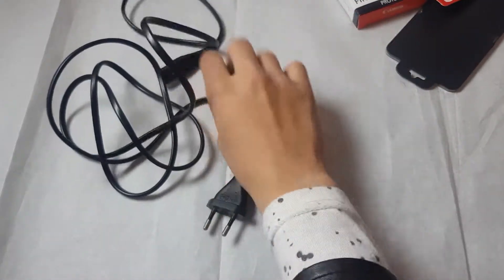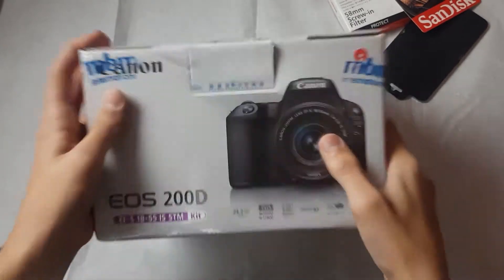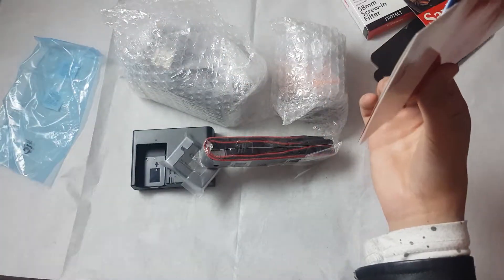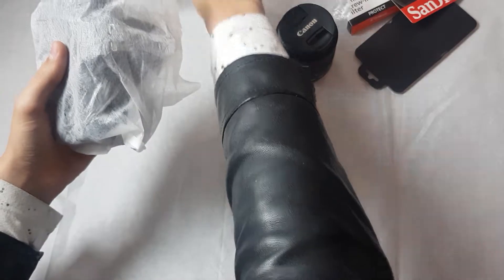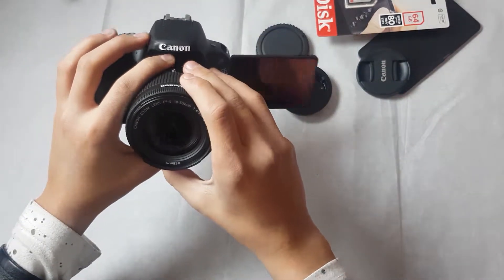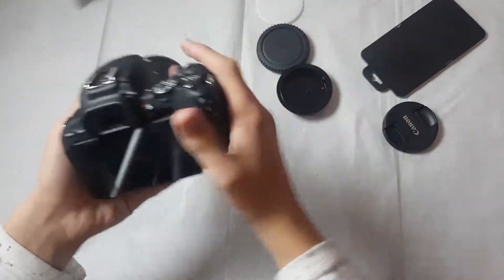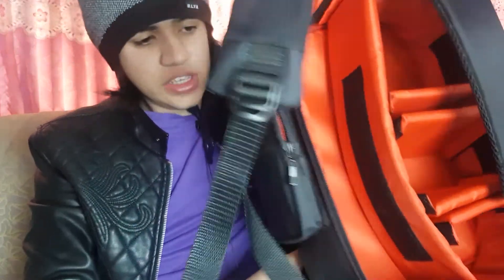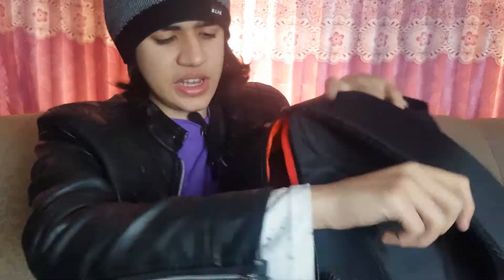Best DSLR 2019 Canon 200D/Rebel SL2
Canon EOS 200D Is worth upgrading in my opinion, do you think the same?